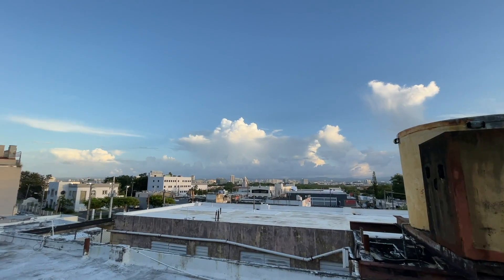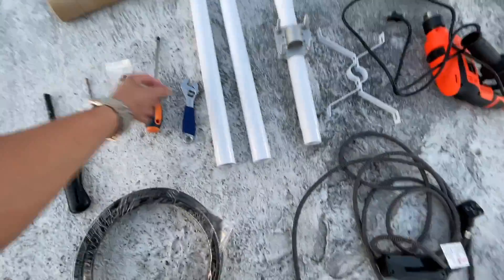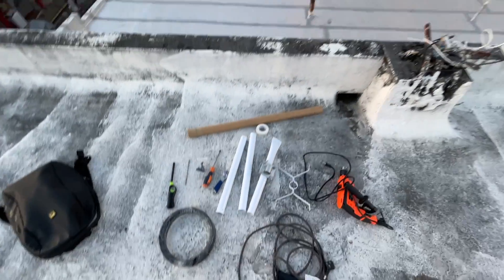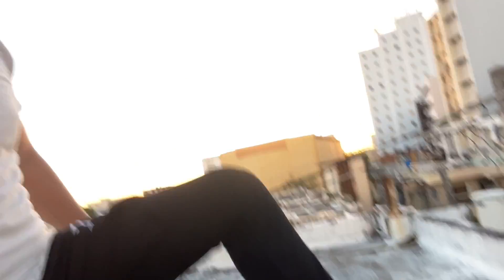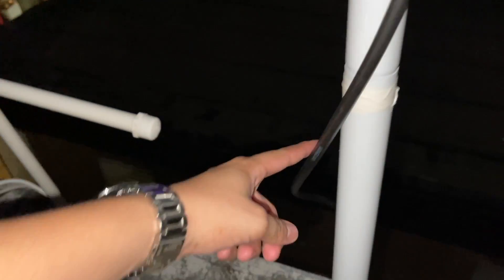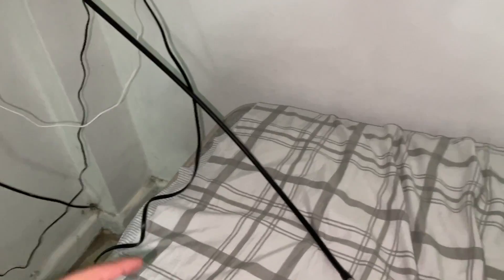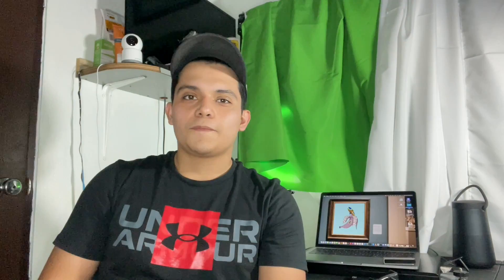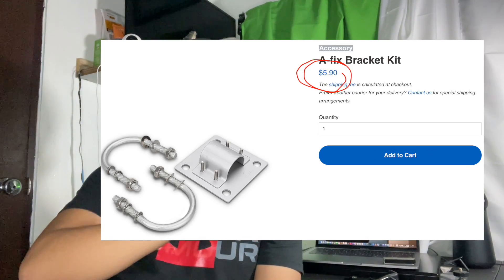Installing Helium (HNT) Miner 5.8dbi Antenna in my Roof | Step-by-Step!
Today I will be installing a 5.8dbi antenna for my Helium miner in my roof step by step to show you a way to do it and all the material I used so you can understand how to do it and upgrade your helium miner in the future and earn more rewards, I installed this antenna in the roof with hardware made by rakwireless and the links are below so you can order them and make a lot of HNT!

- ELLIPAL Mnemonic Metal for Private Keys